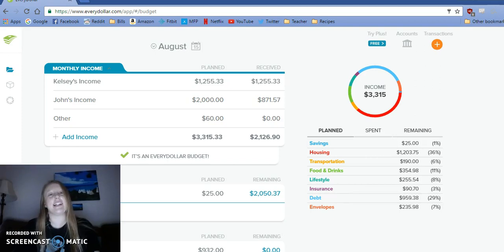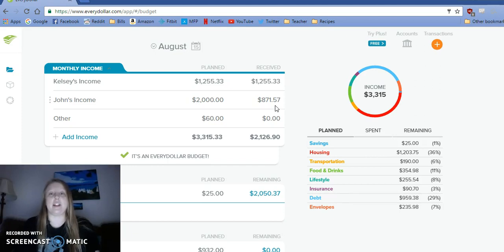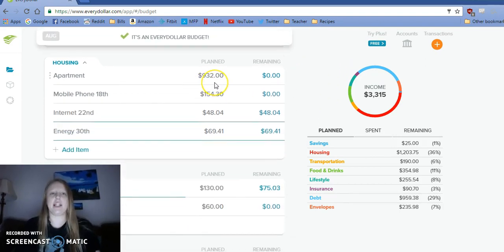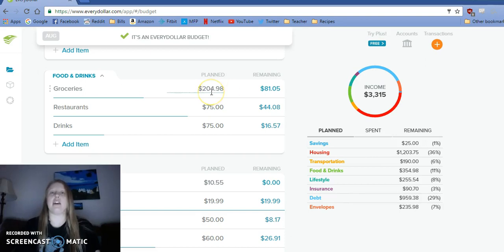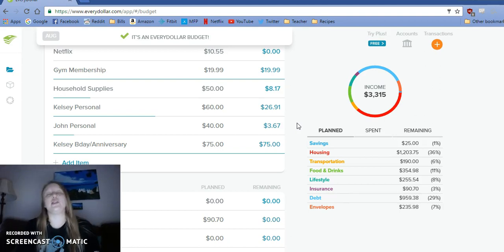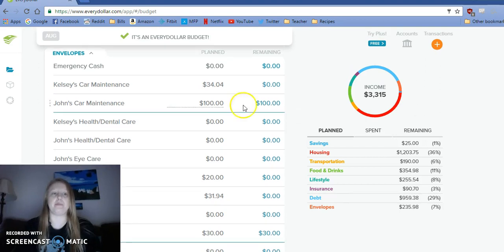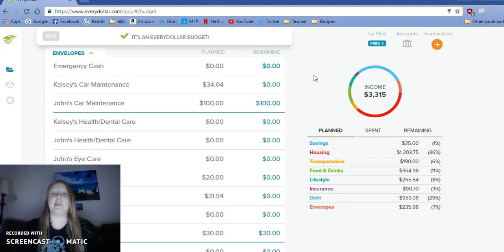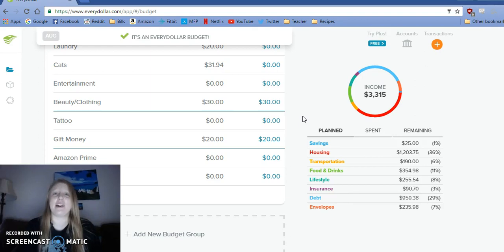August 2016 Mid-Month EveryDollar Budget Update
Check out how our August is going budget-wise!